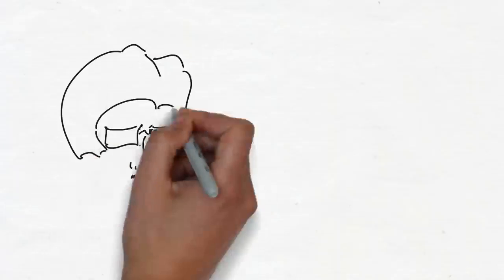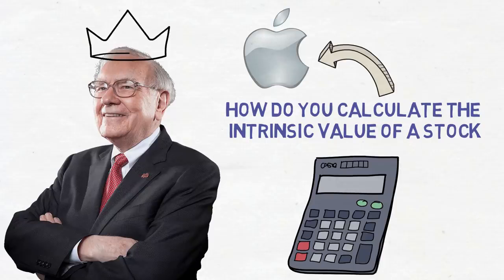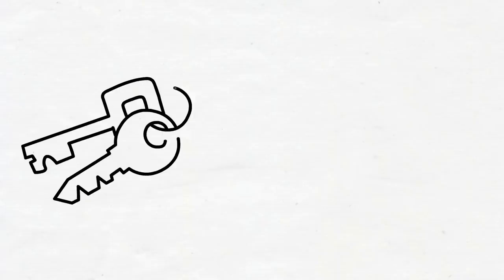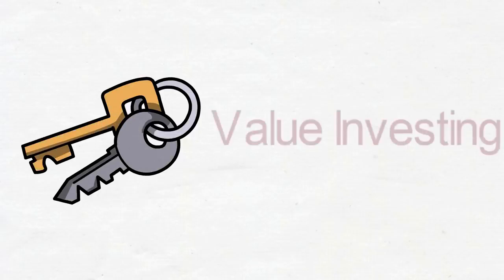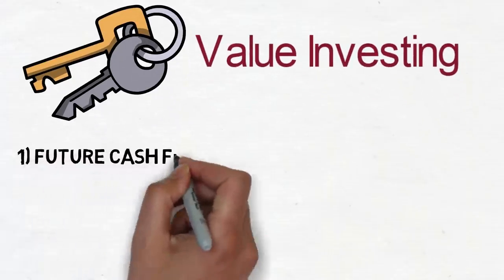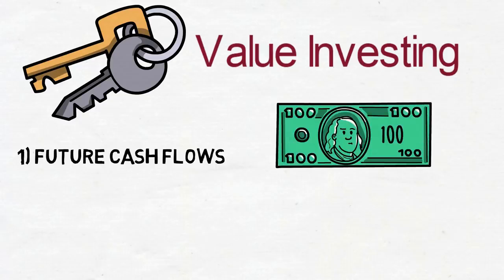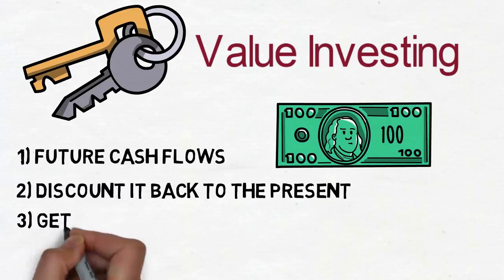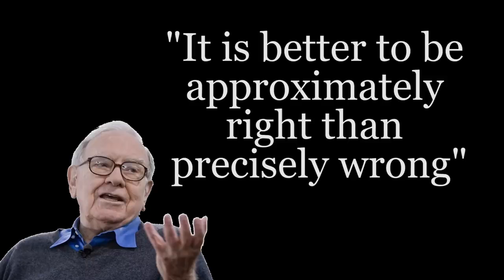Warren Buffett Explains How To Calculate The Intrinsic Value Of A Stock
In this clip Warren Buffett teaches us how to calculate the intrinsic value of a stock.